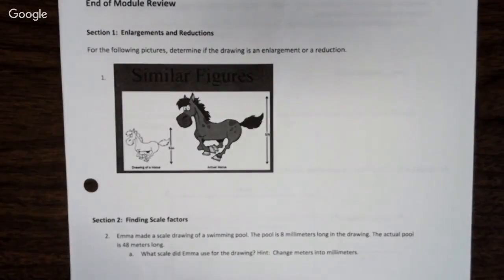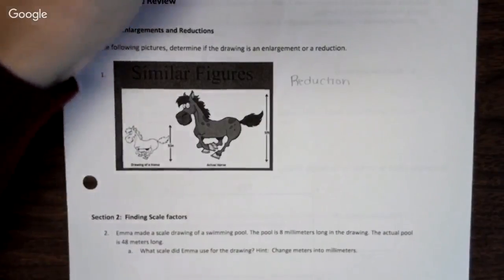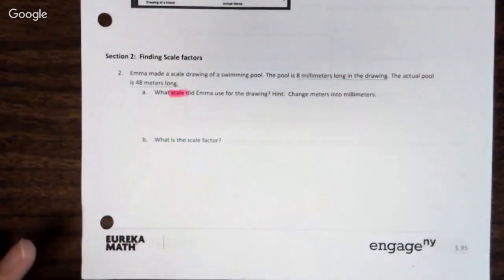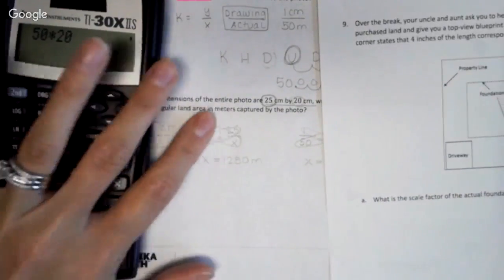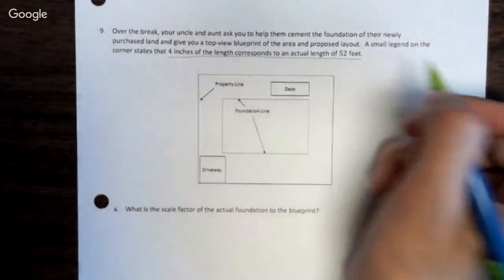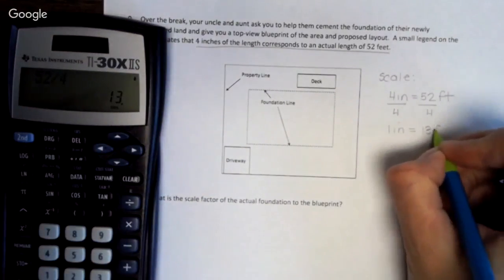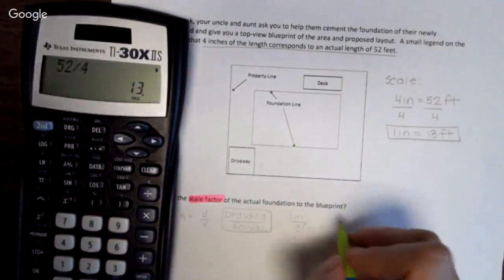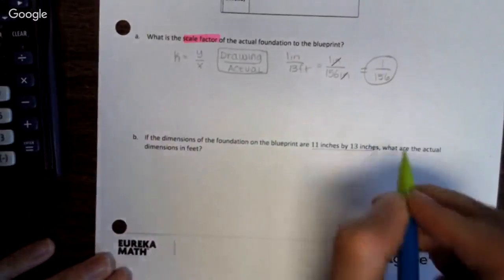Module 1: End of Module Review